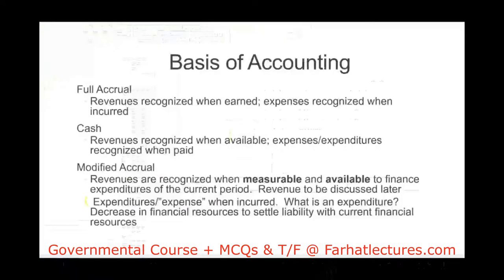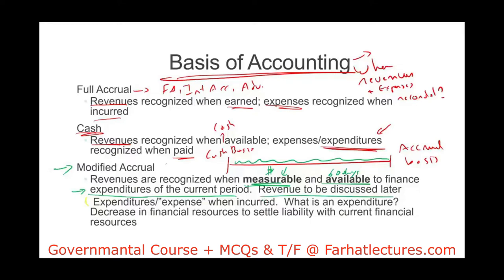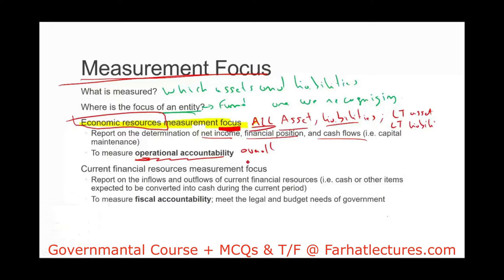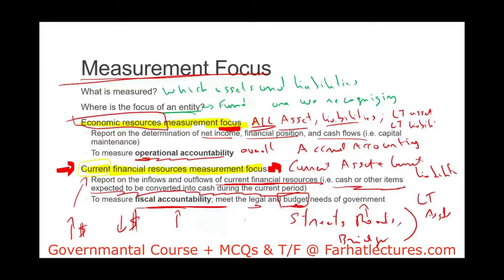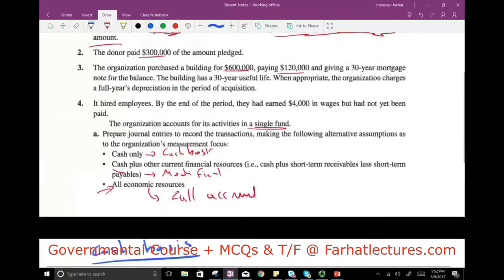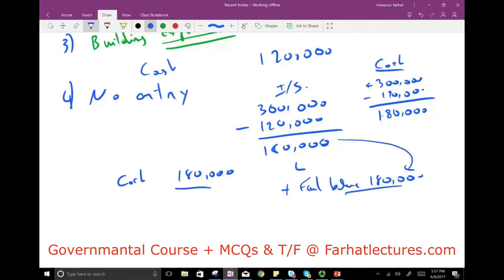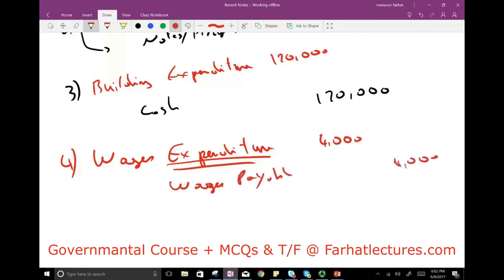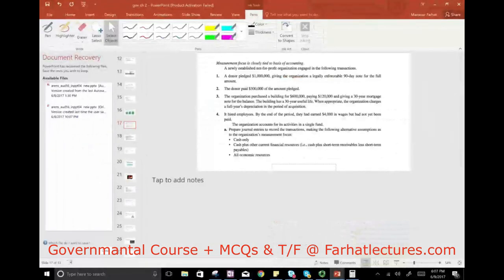Modified Accrual Governmental Accounting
IN this session, I explain modified accrual